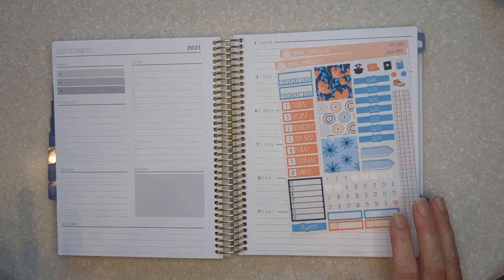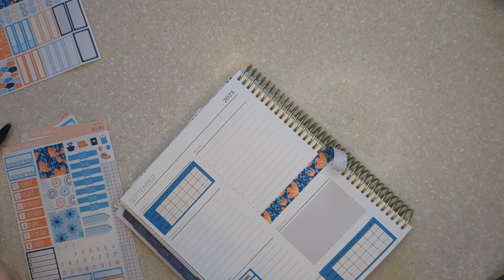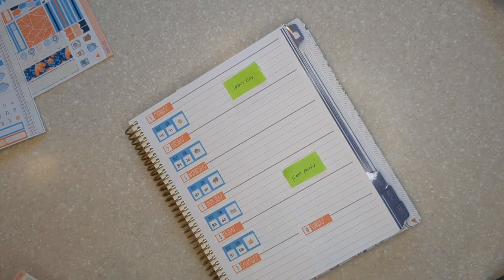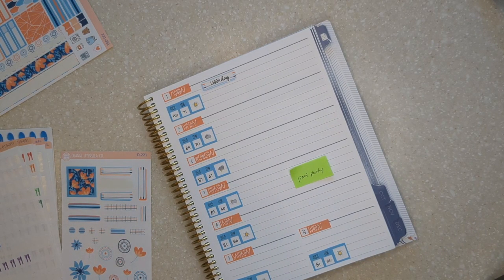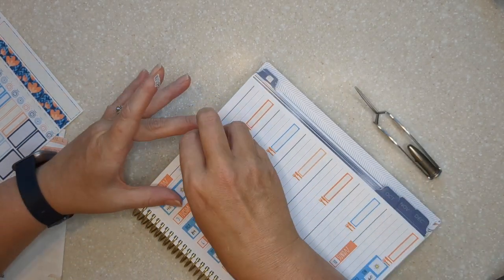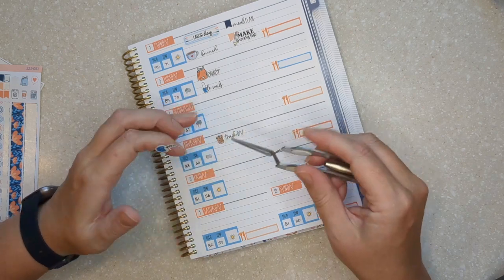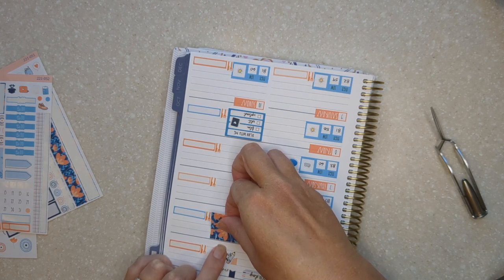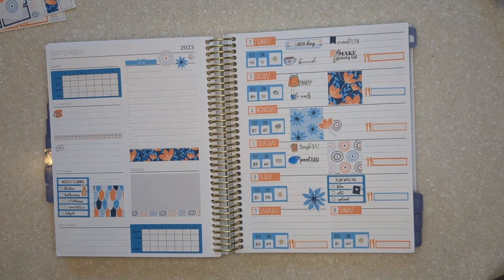Plan With Me | Plum Paper Weekly Overview | Orange Umbrella Co Carefree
Summer's almost over, but no one told the weather that. One (at least) more hot weather Summer color PWM.